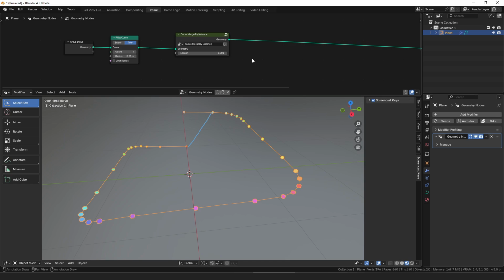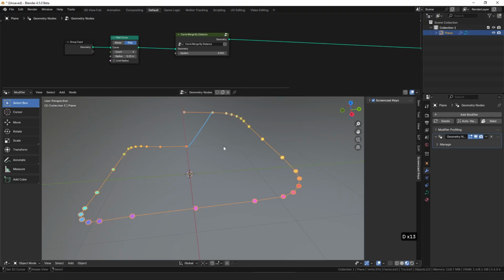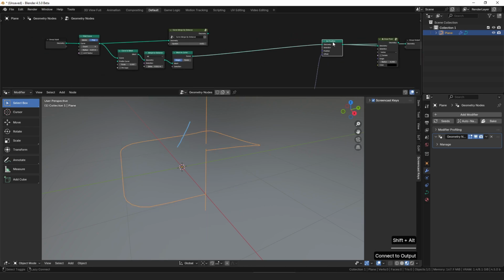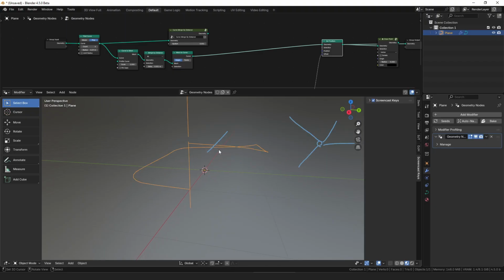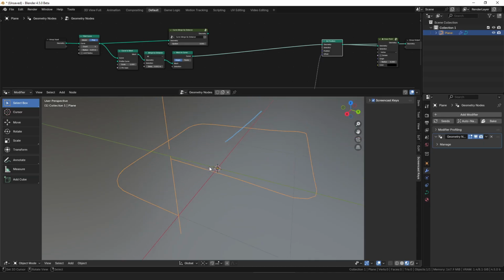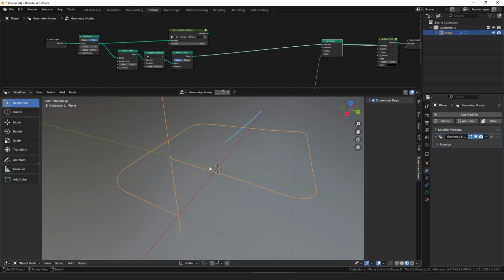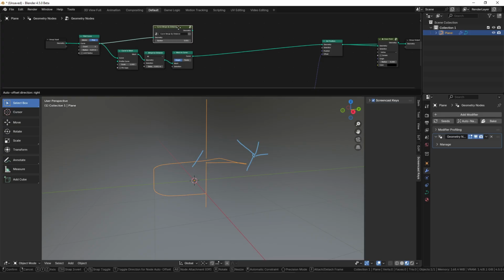How to Merge by Distance on a Curve with Geometry Nodes in Blender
In this video, I show how to build a simple node group that can remove points from a curve that are too close to each other or are overlapping.  I show two methods, which each have their own pros and cons.  As a third method I forgot to mention, you could also resample the curve if there is no need to preserve corners have varied point density along the spline.

CHAPTERS
0:00 intro & example scenario
1:27 method 1: convert to mesh
2:43 method 2: compare position
3:36 check valid offset
4:25 make it a group
5:02 pros and cons of both methods
7:34 final thoughts

Strands: A GeoNodes Library
Do you ever add ropes, chains, wires, or other long thin and flexible objects to your scenes? Strands is a GeoNode Asset Library, containing a set of modular modifiers to help you do exactly that. The modifiers assist with placing curves in your scene, appending additional details to them, and meshing those curves into ropes, braids, or chains.

Petrify:  A GeoNodes Library
Petrify is a library of tools designed to help you make rocks. Whether you want a bunch of small rocks to scatter across your scene, a few large rocks to feature in a landscape, or one 'hero' rock to sculpt on, the Petrify library should have some tools that will help you.